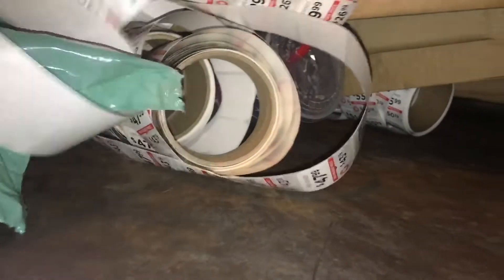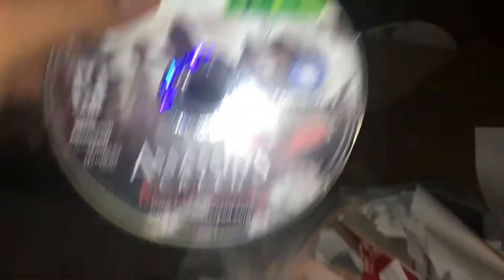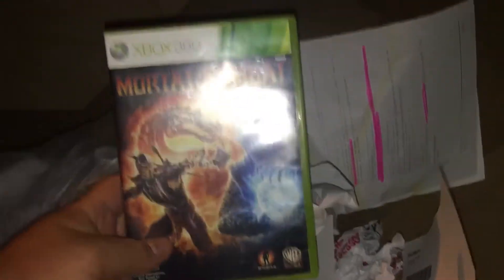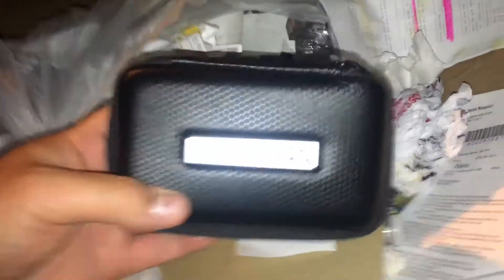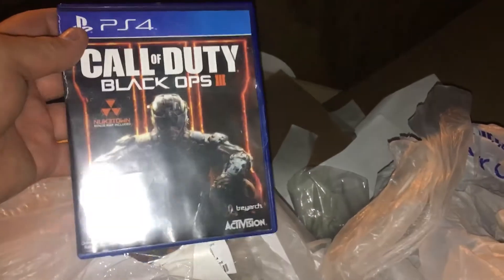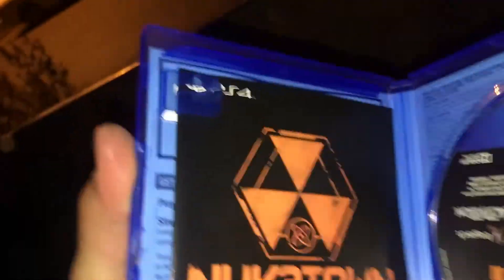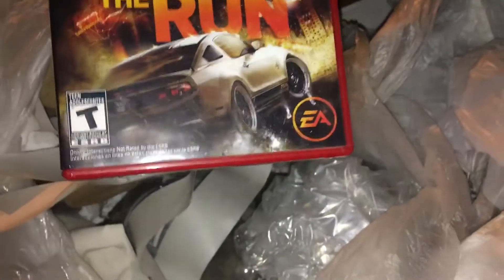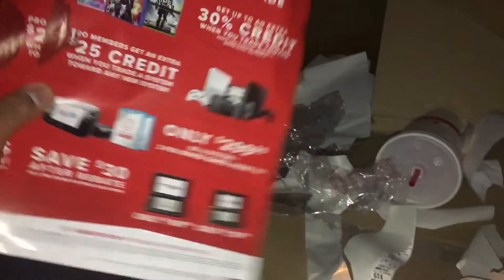HUGE! GameStop Dumpster Diving Night #6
Found some really cool stuff tonight Dumpster Diving Night #6